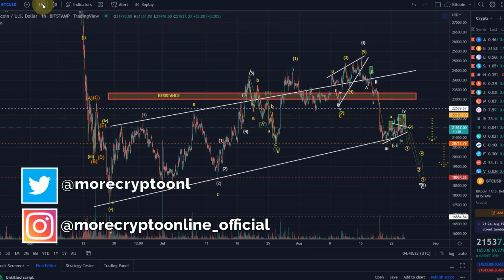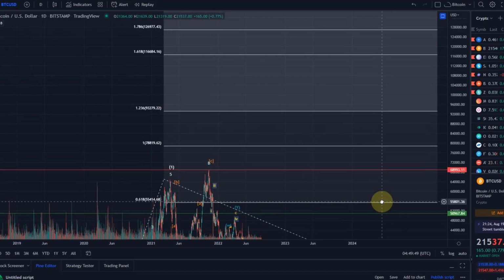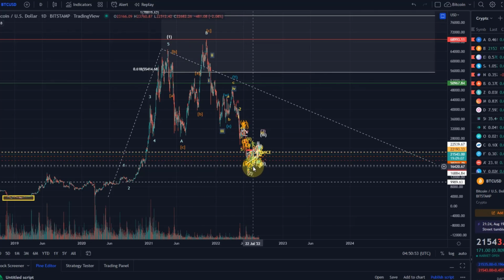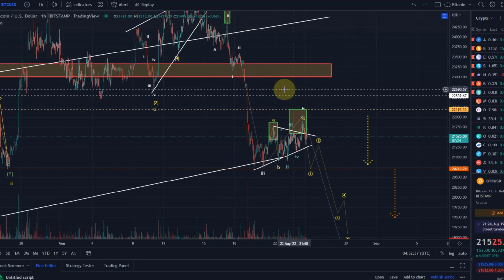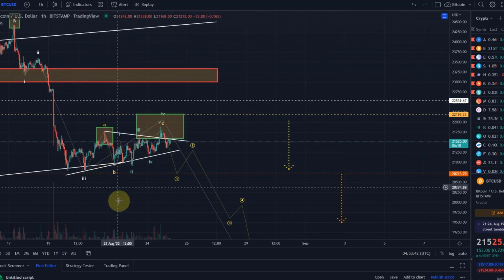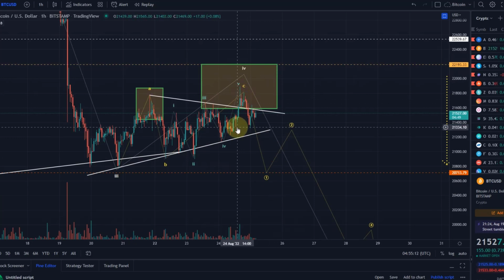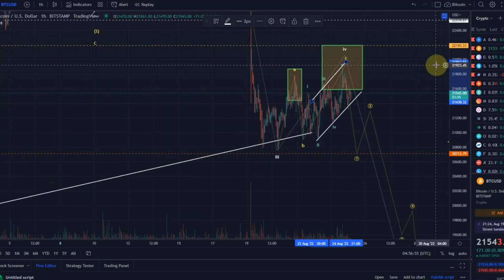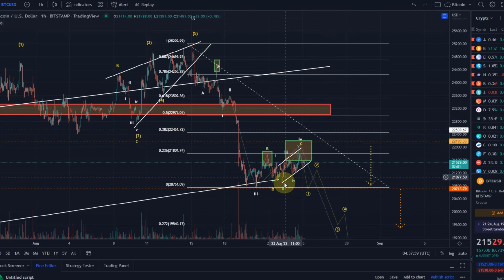Bitcoin BTC Price News Today - Technical Analysis and Elliott Wave Analysis and Price Prediction!